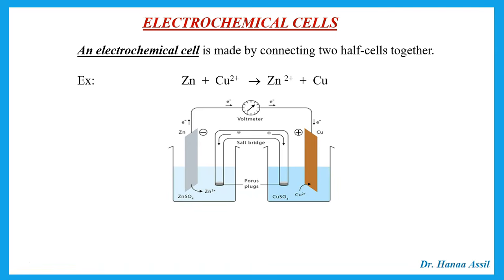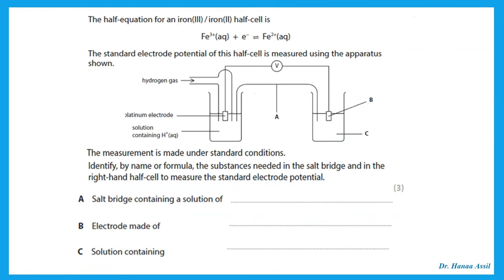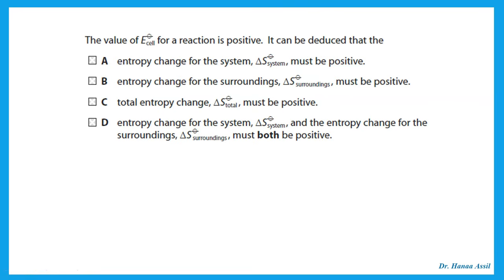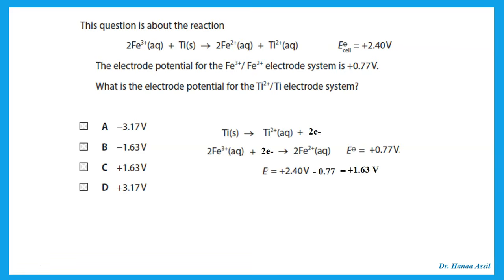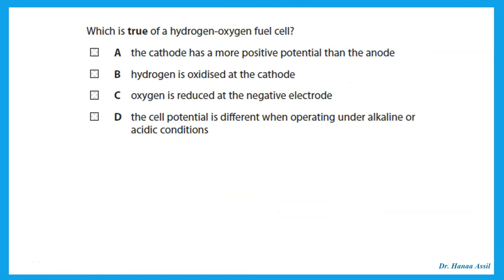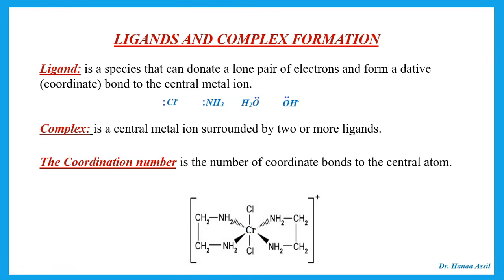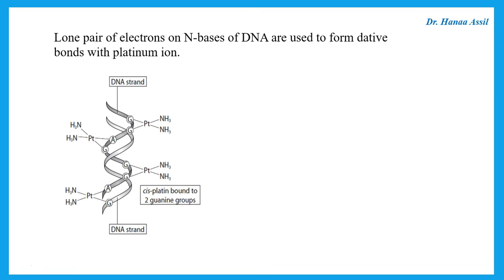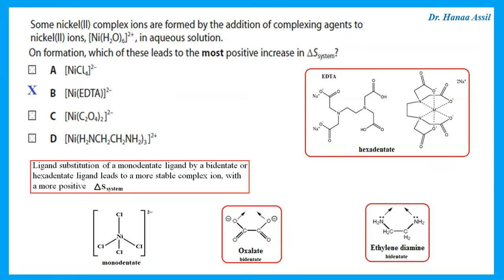Unit 5 Review Part 1 - A2 Chemistry Edexcel - Dr Hanaa Assil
Explanation of Electrochemical cells an Transition metals.